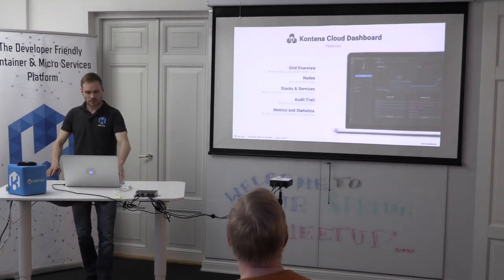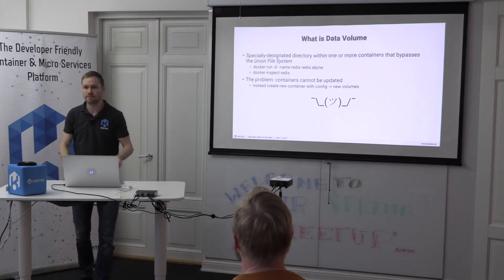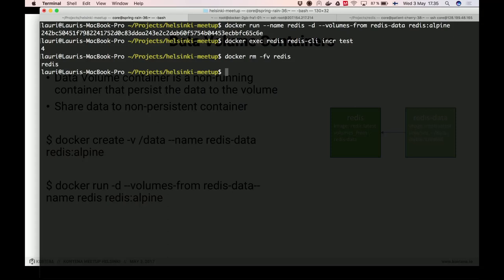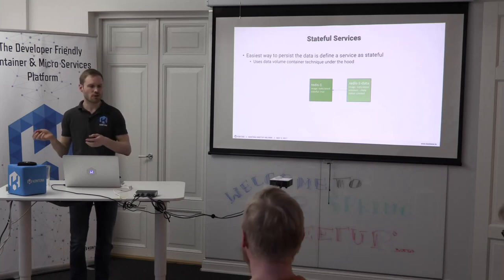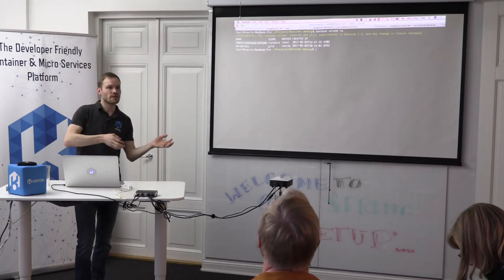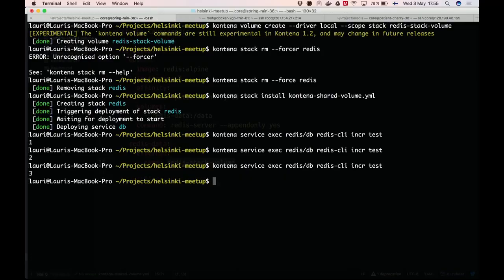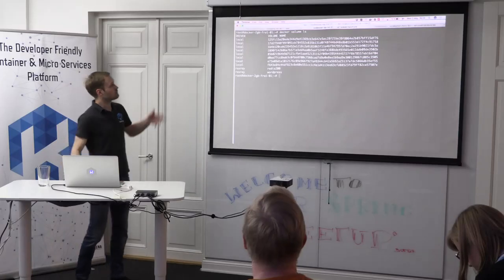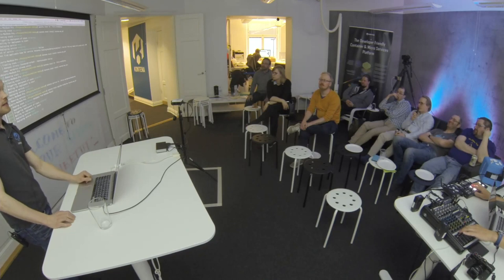Introduction to Kontena Volumes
Kontena 1.2.0 introduced support for managing data in Docker data volumes with various volume drivers. In this tutorial Lauri Nevala gives an introduction to Kontena Volumes and demonstrates how you can start using them.

Presenter Lauri Nevala is a co-founder and software engineer at Kontena, Inc. He is a happy Ruby developer and devops guy and wants to maximize (other) developers' happiness by building Kontena - easy to use container & microservices platform.

You can follow Lauri on Twitter - @nevalau and you can also follow Kontena on Twitter - @KontenaInc.

ABOUT KONTENA
Kontena is the most developer friendly container and microservices platform that works on any cloud, on-premise or hybrid, and is extremely easy to use. It is designed for devs and ops who don't want to create platforms of their own or hassle with overly complicated platforms. Kontena comes with all batteries included: orchestration & scheduling, networking, image registry, secrets management, load balancing, automatic updates and a lot more. It has everything needed to run your containers & microservices in production with peace of mind.